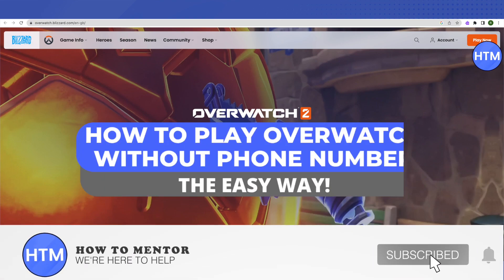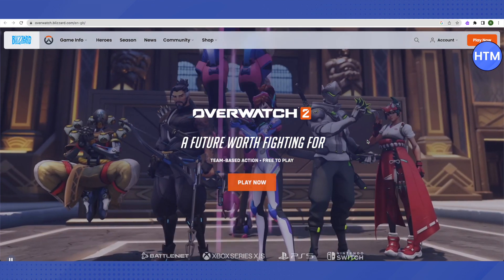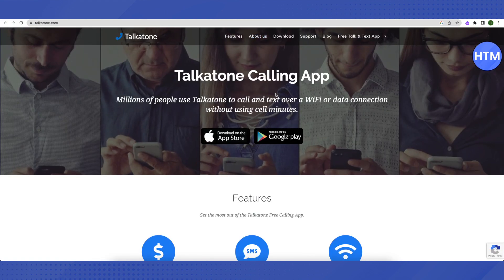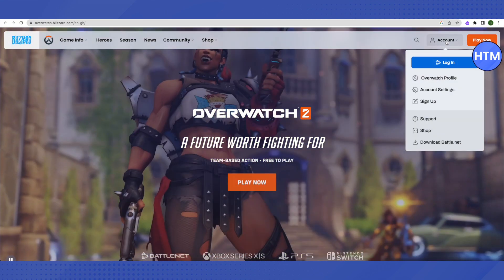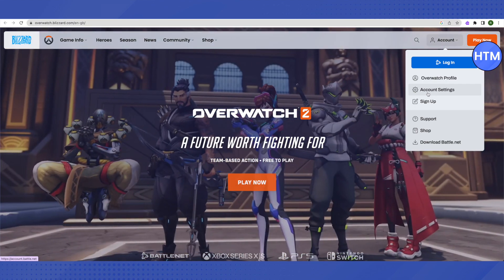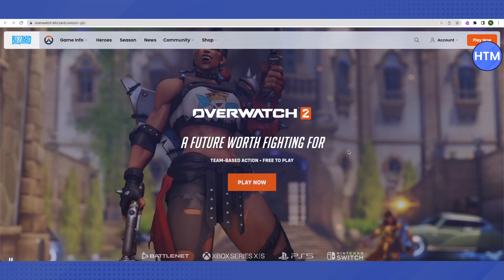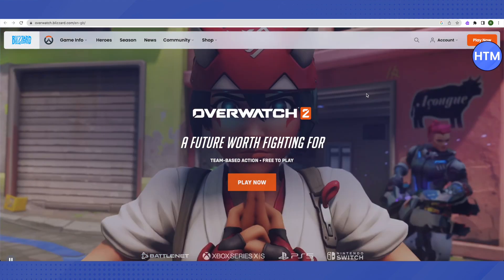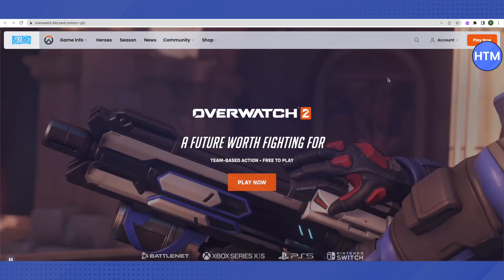How To Play Overwatch Without Phone Number (EASY!)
How To Play Overwatch Without Phone Number. It’s a very easy tutorial, I will explain everything to you step by step.